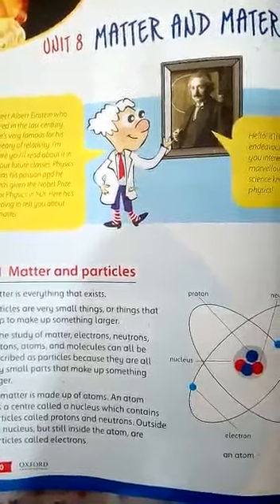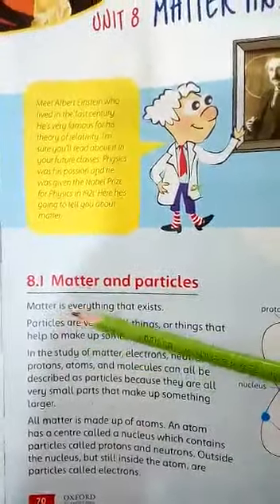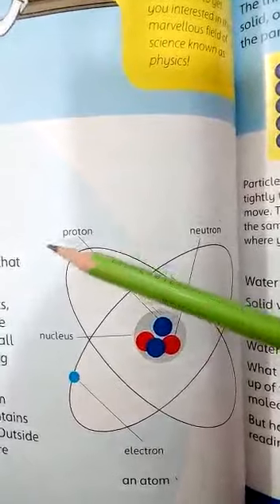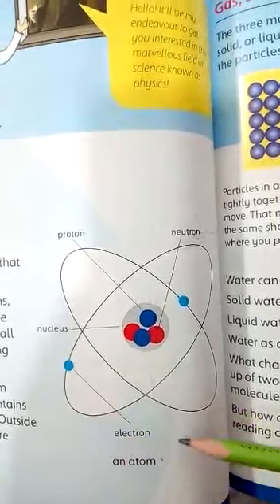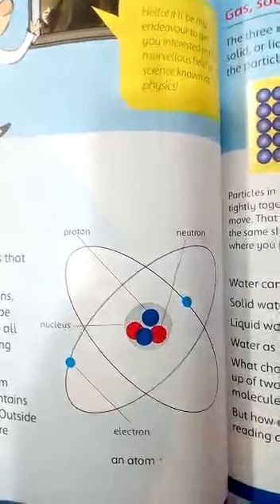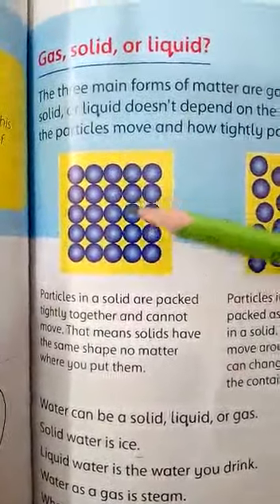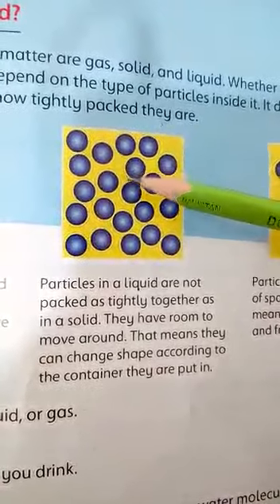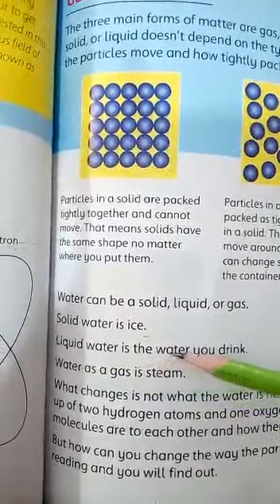Grade 5 | Science : Lecture 14 | Unit 8 : Matter and Materials | Topic : Matter and Particles